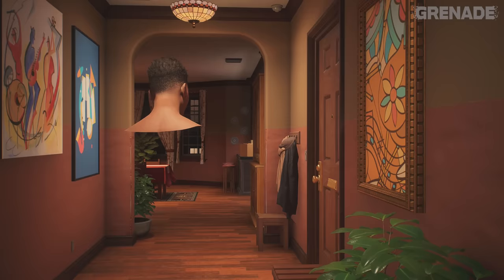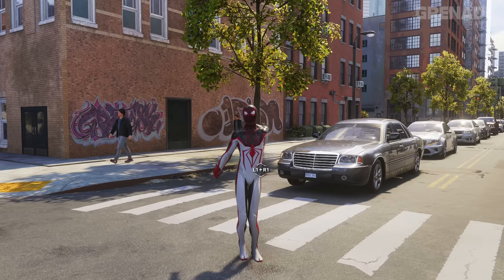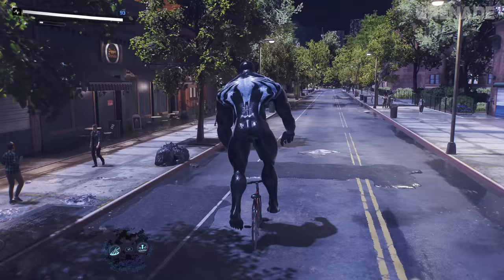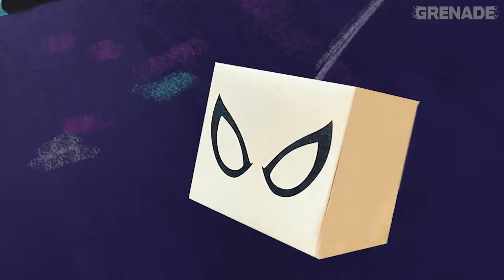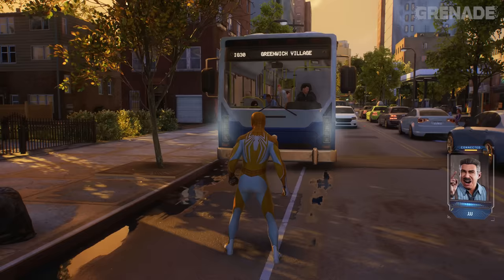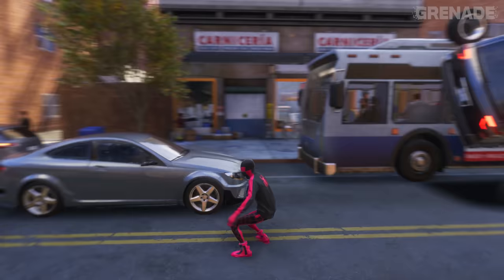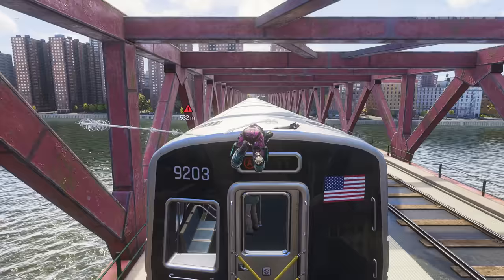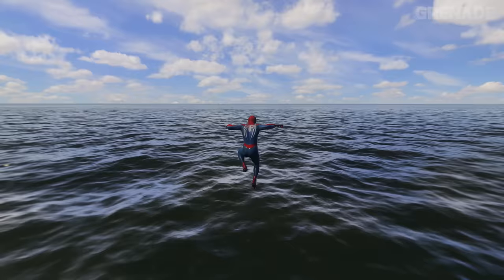20 Amazing GLITCHES in Spider-Man 2 (and how to find them)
Marvel's Spider-Man is AMAZING. Today we are breaking it by finding Glitches and Out of Bounds secrets everywhere! Here's 20 for you to try before they are patched out forever.

0:00 - Intro
0:20 - Bike Glitches
1:04 - Venom
2:00 - Spider-Cube
2:45 - Wakanda Forever Glitched
3:41 - Hayley
4:45 - Bus Glitch
5:07 - Harry Glitch
5:32 - Out of the Map Locations
6:52 - Rhino's Resting Place
8:10 - Basketball Duplication